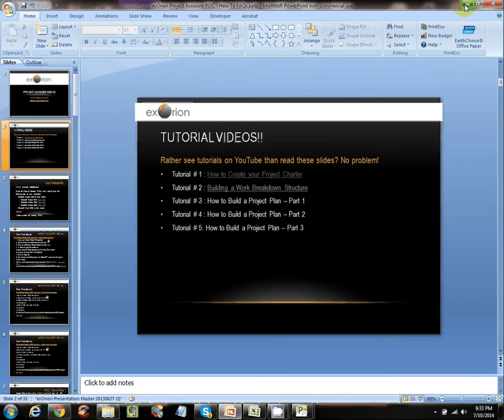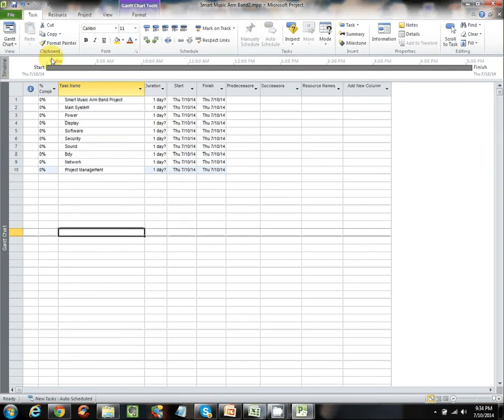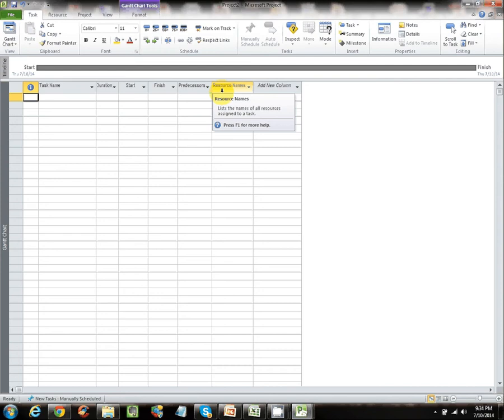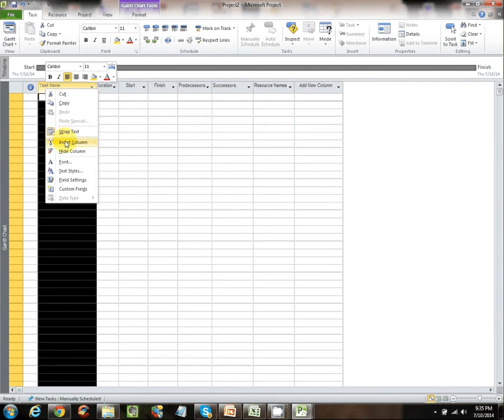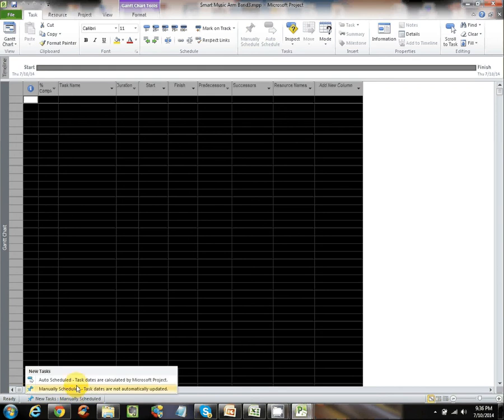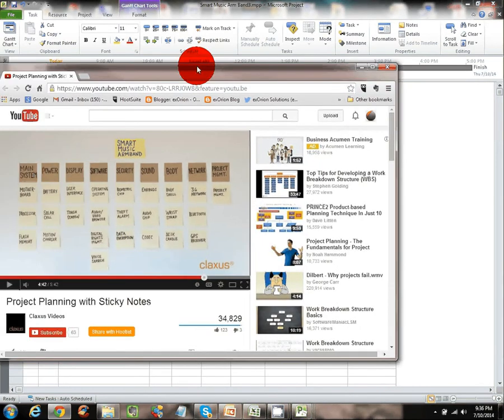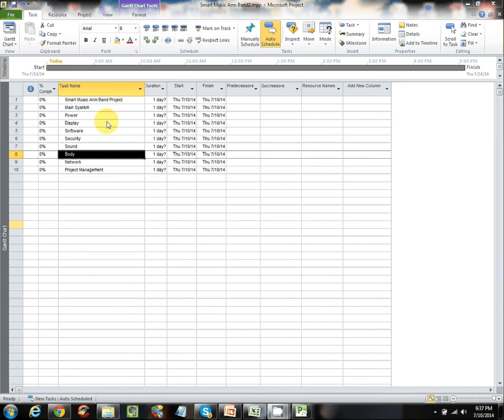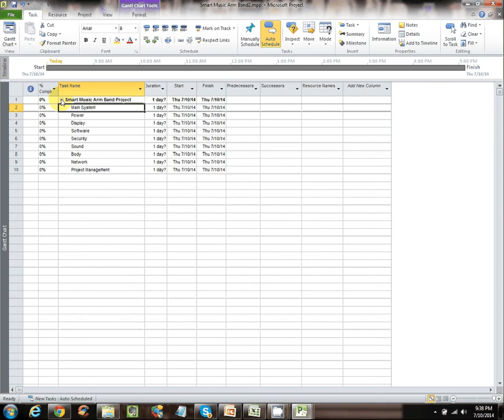How to Build a Project Plan Tutorial 1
Tutorial 1 of 3 on the Basics on how to create a project plan in Microsoft Project